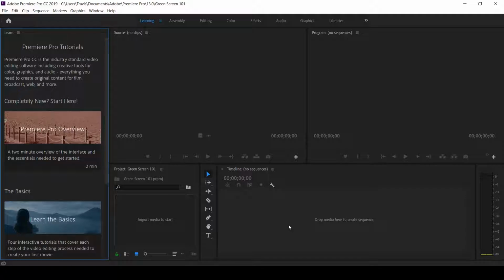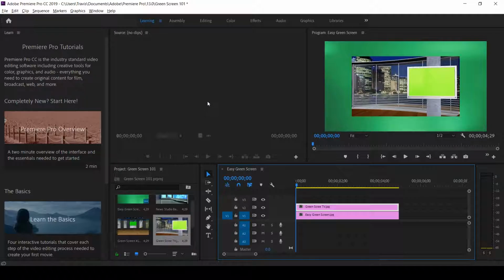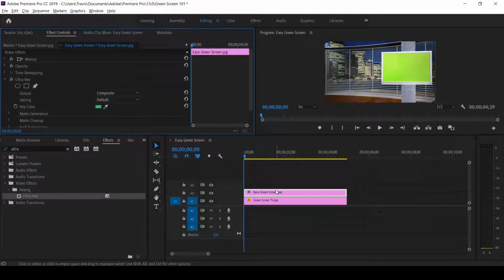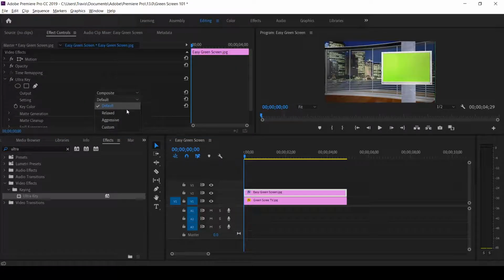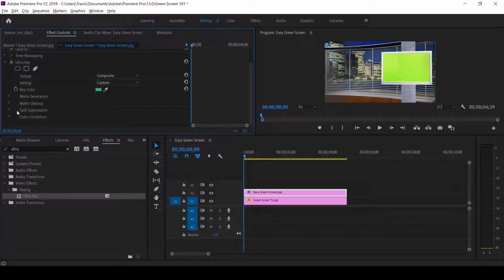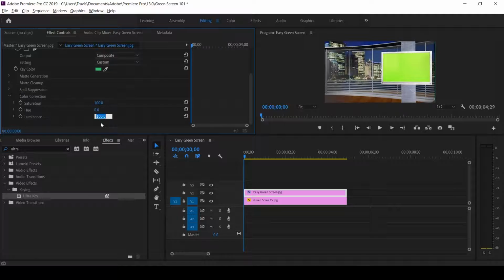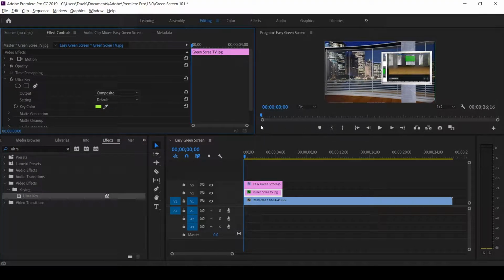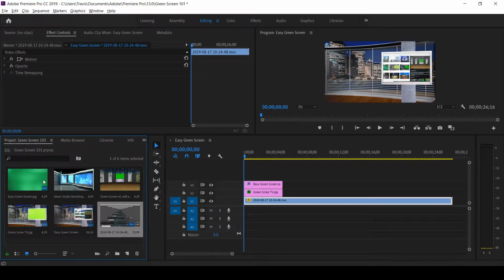How To Use a Green Screen In Adobe Premiere Pro | CC 2019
Welcome to our Tips & Tricks segment of TechCessory:

In this video I will break down a simple method of replacing your greens screen in Adobe Premiere Pro CC 2019. This method does work in some older version so feel free to follow along if you are using an older version.

We do offer some tips that are helpful to use before and after editing. So pay attention to those and enjoy!

The specific effect that controls your green screen replacement is called "Chroma Key"